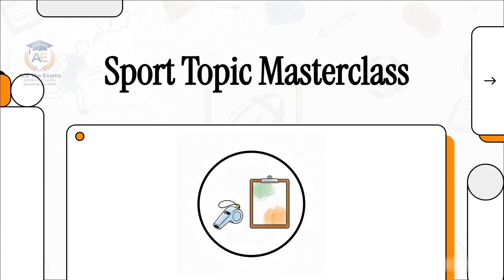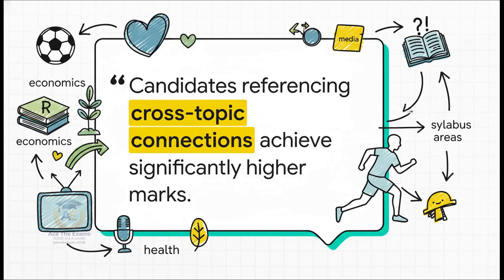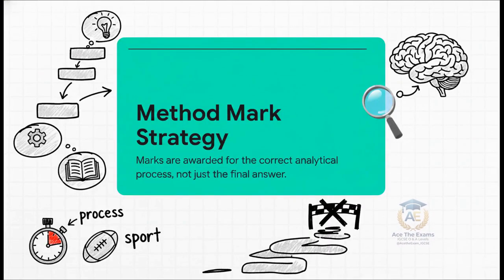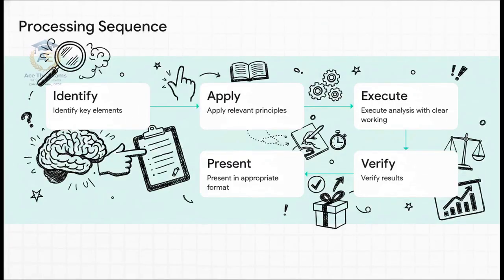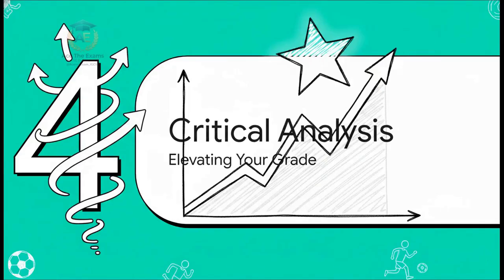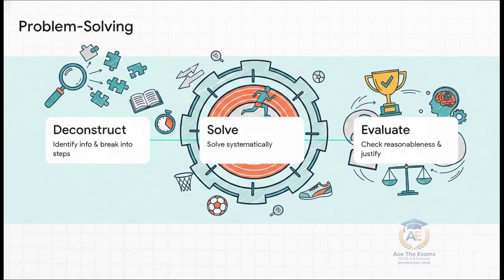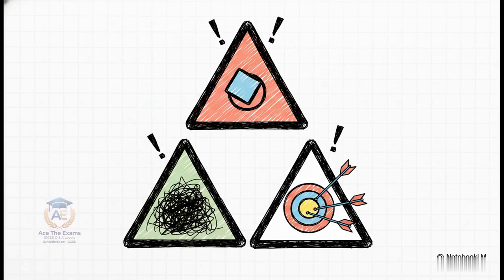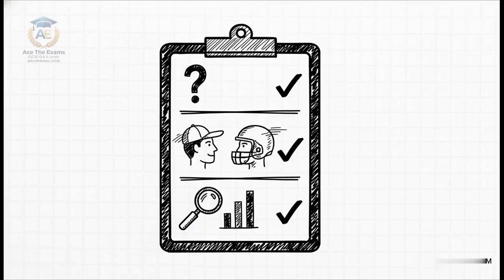063 Topic Area Sport Individual Team Amateur and Professional Sport Afrikaans Language 8679 AS Level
Welcome to Ace The Exams! In this comprehensive structured lesson, we master: 063 Topic Area Sport Individual Team Amateur and Professional Sport Afrikaans Language 8679 AS Level.